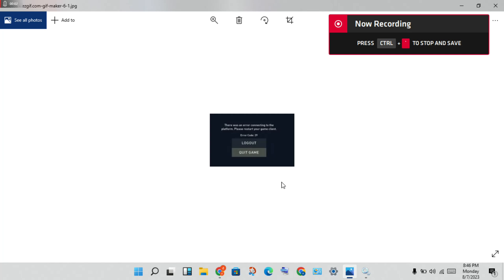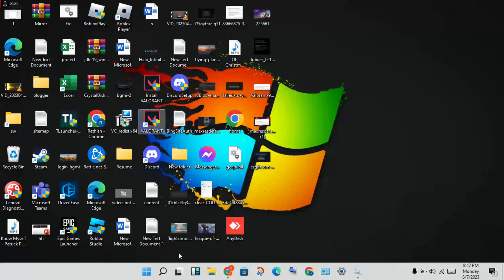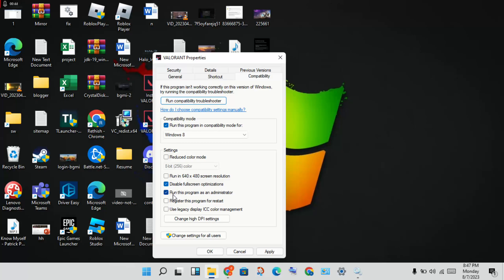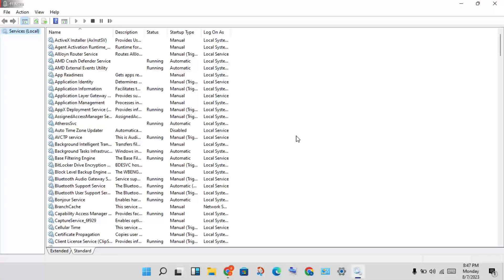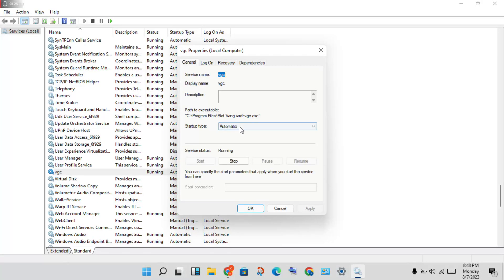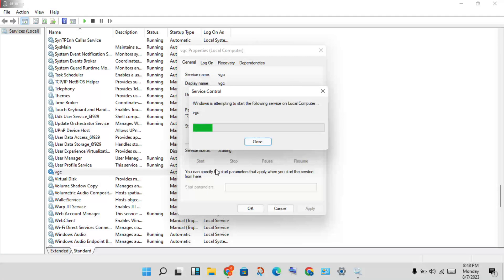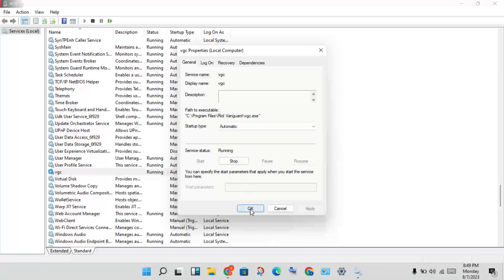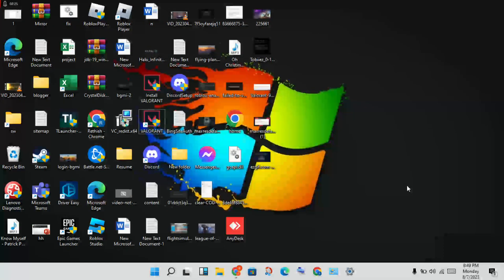Valorant error code 29 fix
Fix Valorant Error Code 29: Restart Riot Vanguard and Valorant
1.Exit Valorant.
2.Right-click on your Taskbar.
3.Click on Task Manager.
4.Search for Riot Vanguard and other processes starting with “Riot”.
5.Right click on all of the Riot processes and click “End Process”.
6.Start Valorant.

valorant error code 29
valorant error code 29 reddit
how to restart game client valorant error code 29
cara mengatasi valorant error code val 29